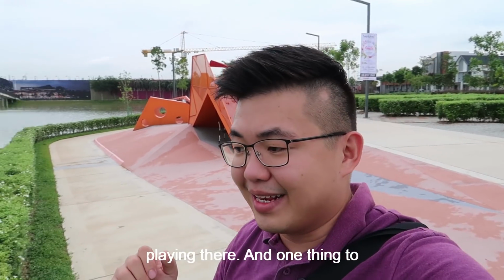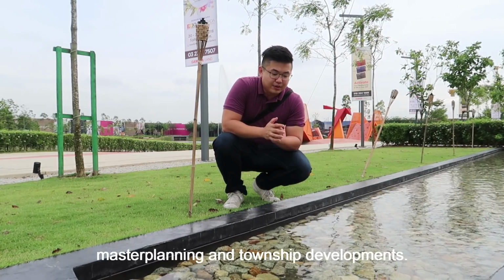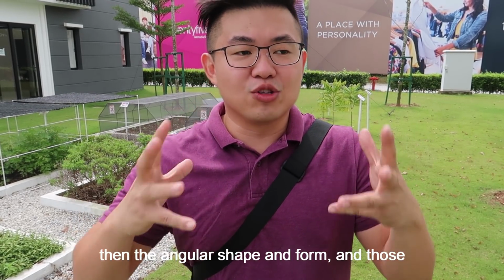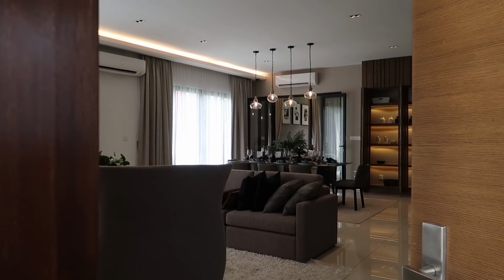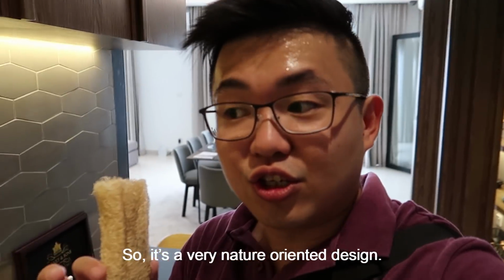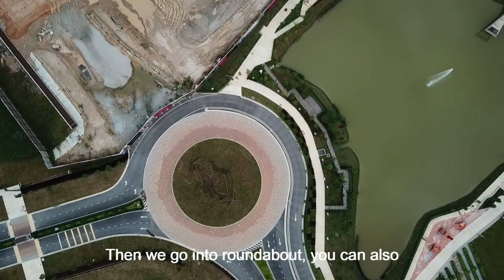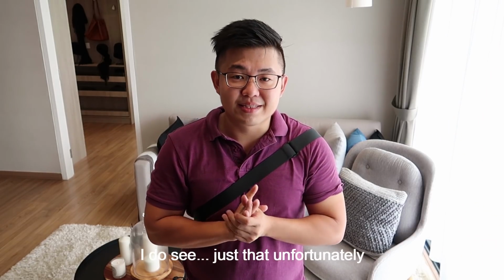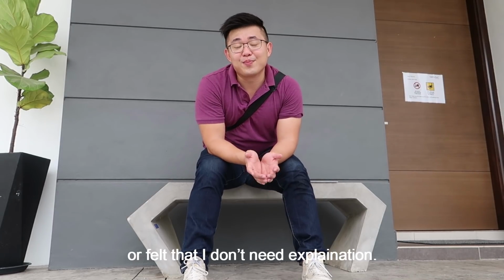Visiting Gamuda Twentyfive7 Sales Gallery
One unique name of Twentyfive7, representing the size of development Gamuda is building next to Kota Kemuning. Alongside the other competitors such as IJM, Ecoworld, and Tropicana, Gamuda took a very different approach in their product strategy.

A hipster, designer take to their gallery, featuring metal architectural folies juxtoposed with the wide range of plant collections. This design concept somewhat flows through the entire process where they integrated the motif design onto the facade of their latest launch, Amber. This serviced apartment will complement their township that is featuring their commercial mall, Quayside mall and landed homes launched earlier.

With all these extra effort put in by the back-end design team, I do not feel any emphasis expressed by the front liners. After visiting so many property galleries and show units, the nature and sustainable design approach gave the product so much more depth instead of just square feet and number of rooms.

Anyway, I'm thrilled that the development team has put in so much effort in being different and I really appreciate it=)